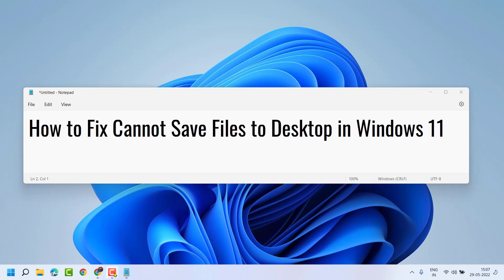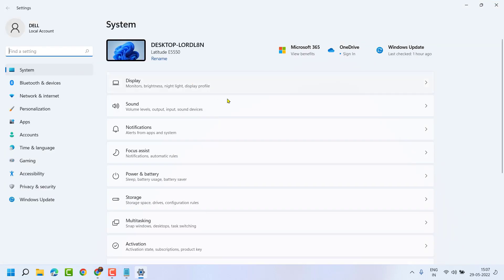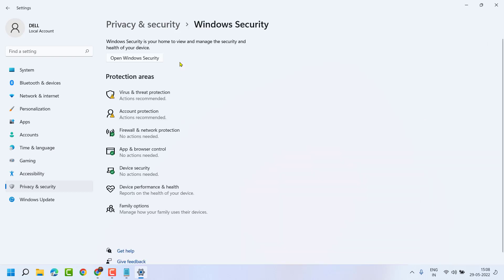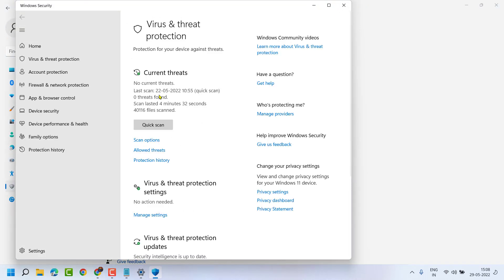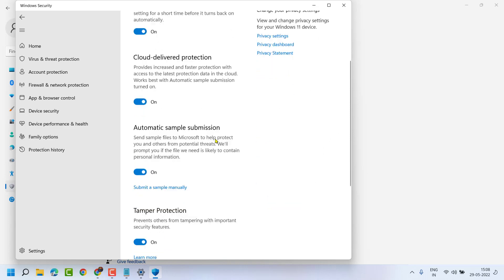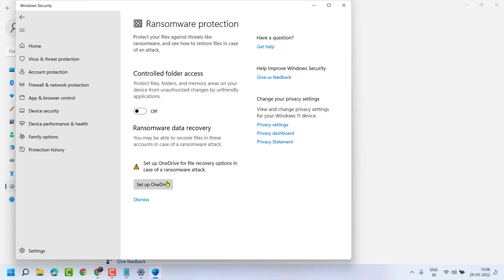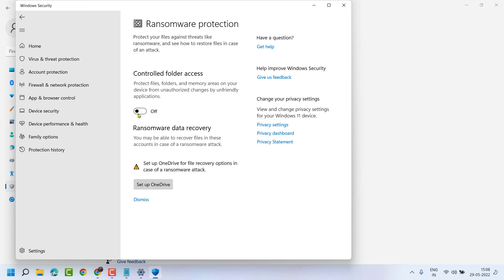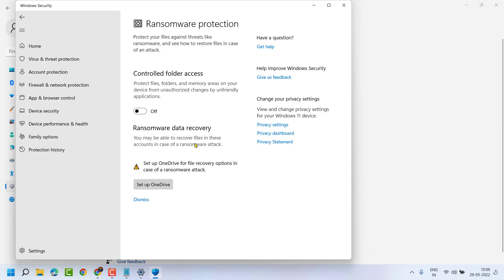How to Fix Cannot Save Files to Desktop in Windows 11